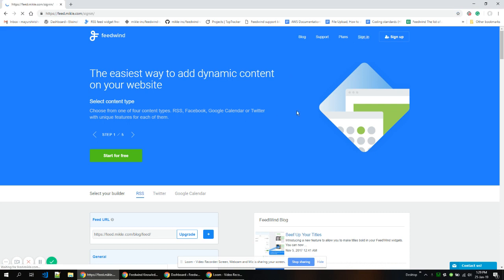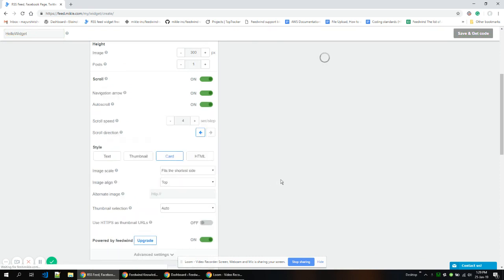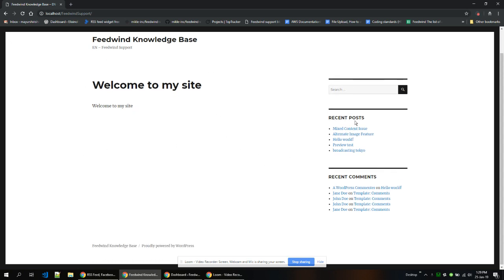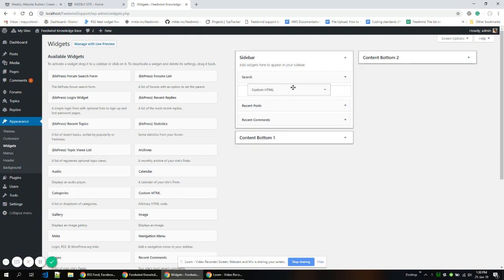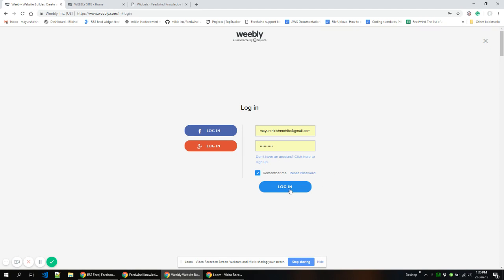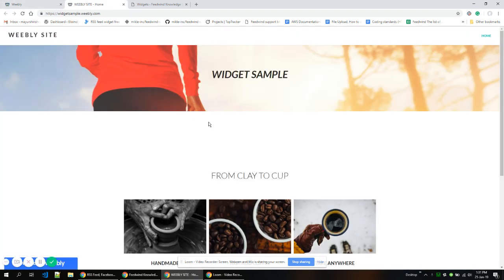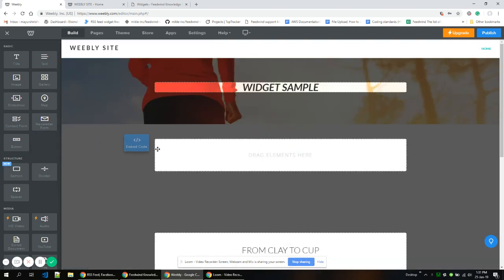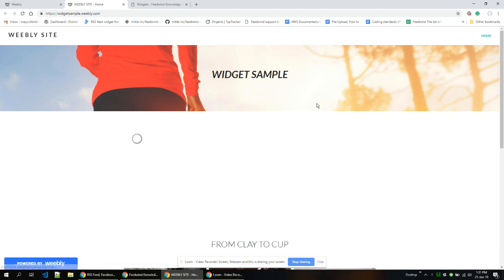How to add feedwind widget into website like wordpress and weebly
In this video, we show how we can add Feedwind widget to websites like Wordpress and Weebly cms platform.

First, we create an RSS widget, customize the widget as your needs. Save and get the code.

For Wordpress adding the widget into a sidebar:
1- Log in to your WordPress dashboard
2- Goto Appearance - Widgets
3- Drag/Drop "Custom HTML" Module into sidebar section.
4- Paste the widget code. All set!

For Weebly adding the widget to a page.
1- Log in to your Weebly admin dashboard
2- go to Edit Site link
3- drag/drop "Section" element first.
4- then drag/drop "embed code" element inside the section element.
5- click on edit custom HTML
6- paste widget code inside edit custom HTML panel
7- save the changes by click on the publish button on the right top corner
8- All Set!

Note: You can add feedwind widget code in any HTML based template sites.